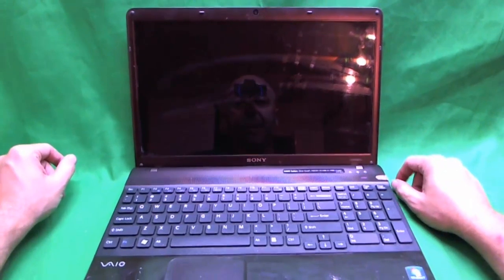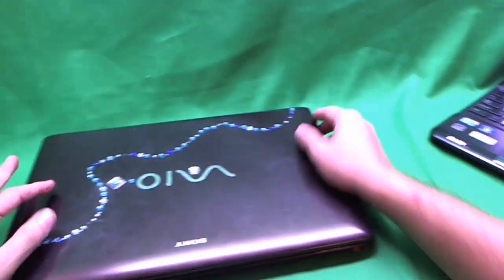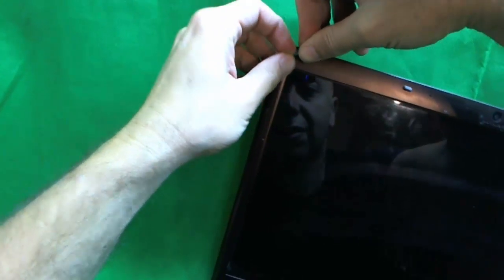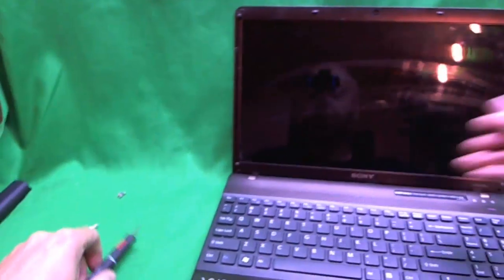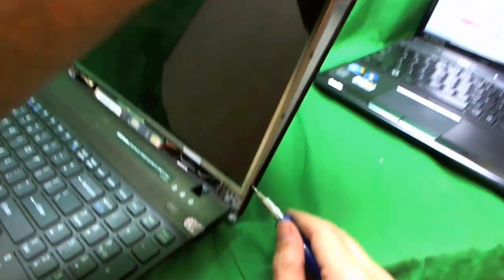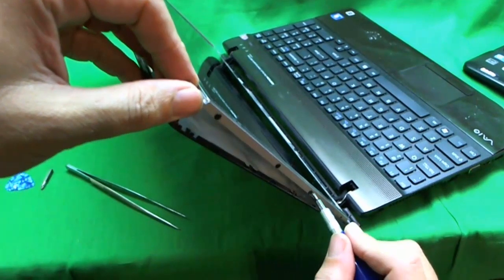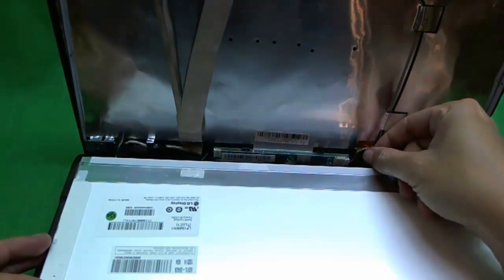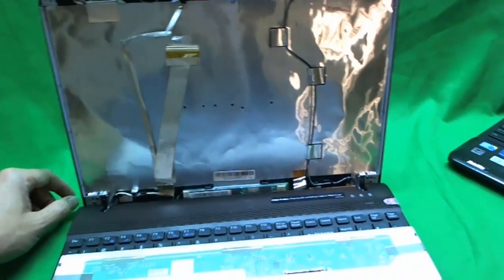Sony Vaio E Series Laptop Screen Replacement Procedure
Step by step procedure  to replace a damaged screen on a Sony Vaio E Series PCG-61611L VPCEE23FX laptop computer.